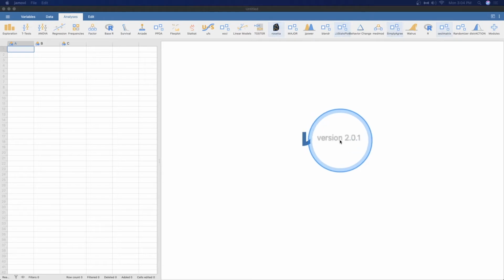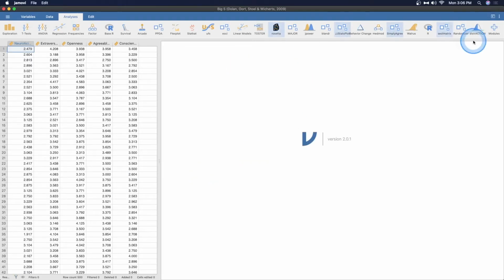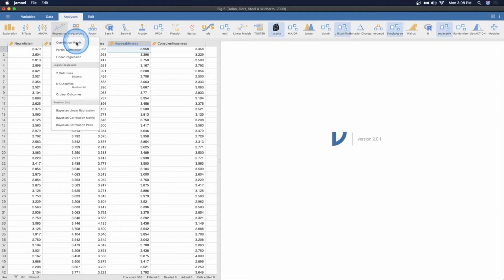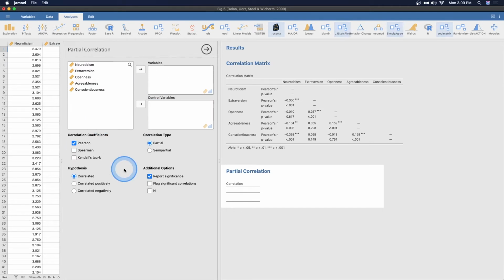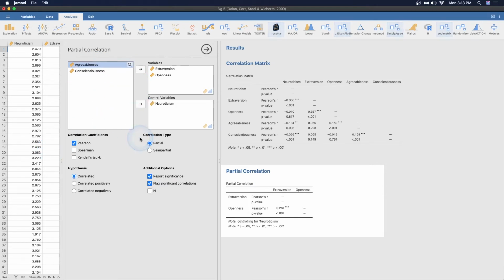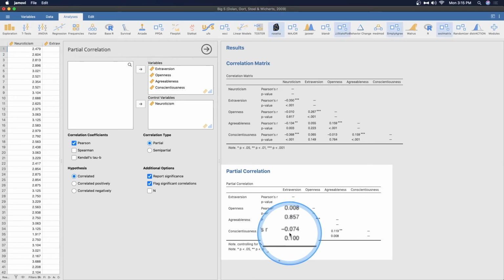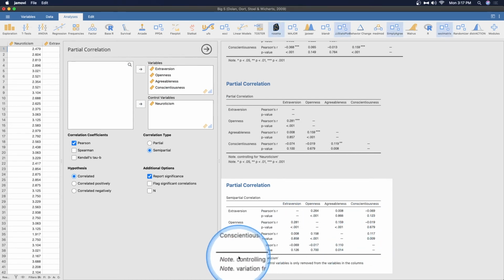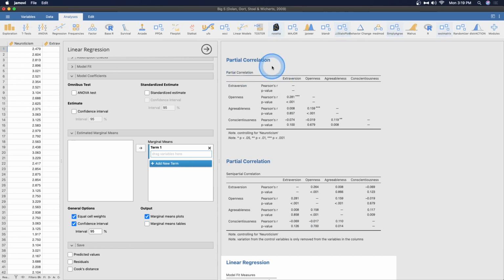Jamovi 1.8/2.0 Tutorial: Partial Correlations (Episode 38)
In this Jamovi tutorial, I discuss how to perform partial and part (or semipartial) correlations in Jamovi. These correlations differ from the zero-order correlations from the "Correlation Matrix" module because we are controlling for other variables. This module is a nice addition to the Regression Menu, because the base Linear Regression module cannot perform part or partial correlations!

NOTE: This tutorial uses the current build of Jamovi, 2.0.1 on MacOS. Version 1.8 contains all the new features to the program as of this recording date. Version 1.6 is listed as their most stable build.